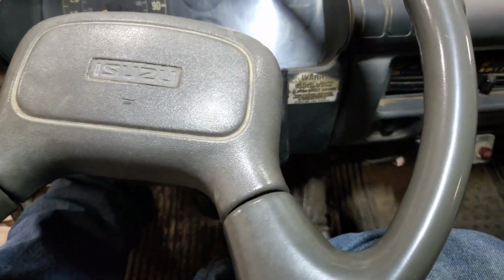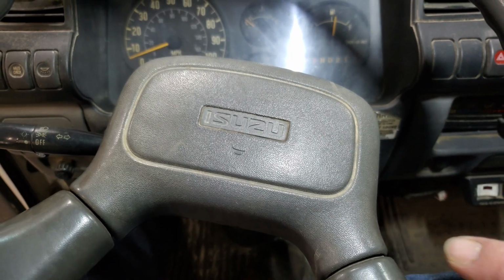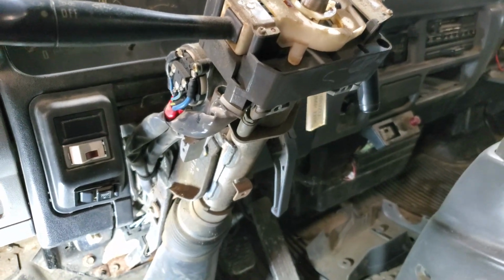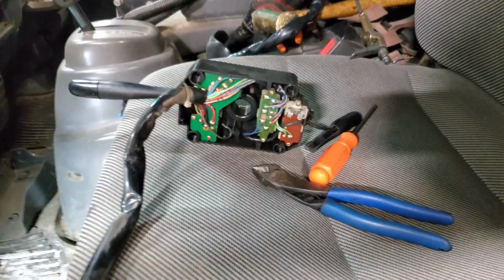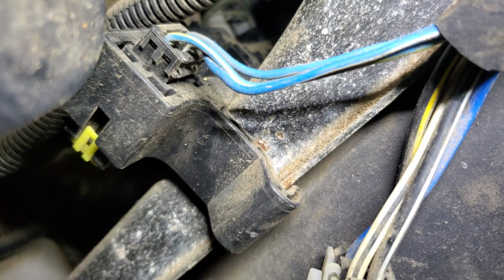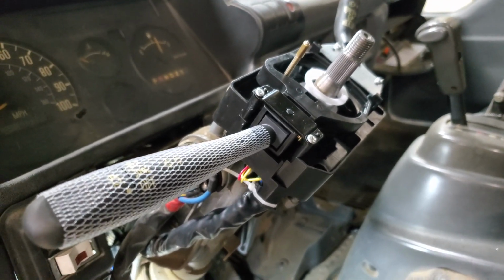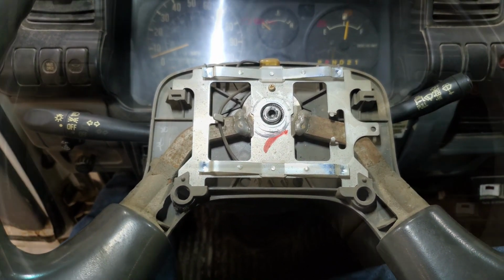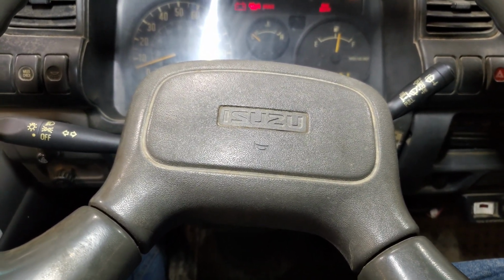Isuzu NQR & NPR multi function switch replacement